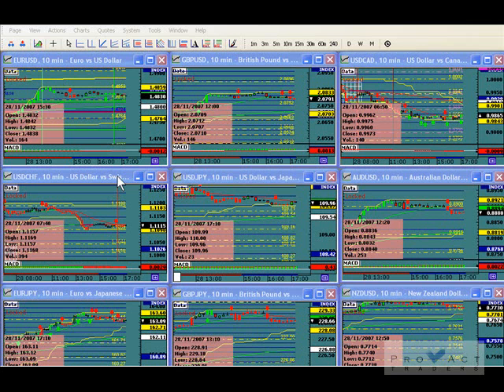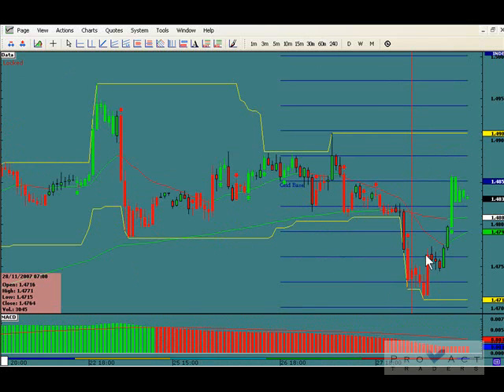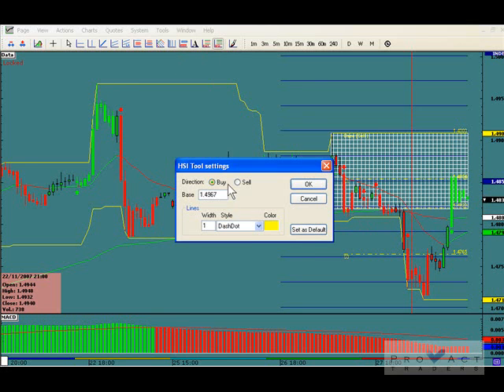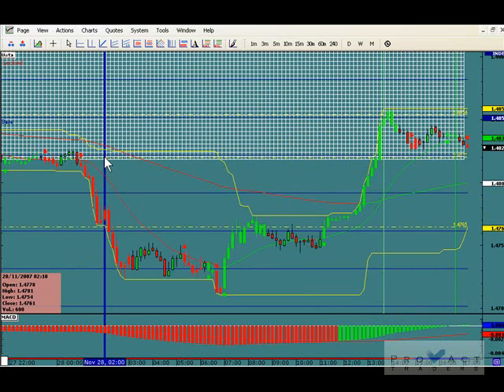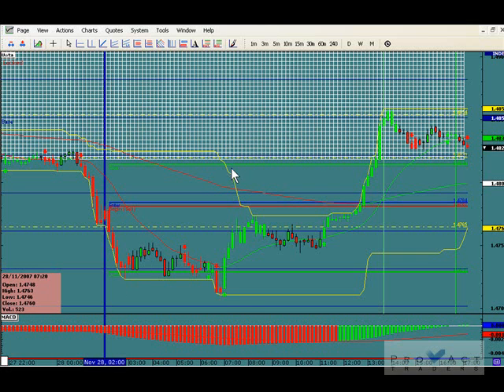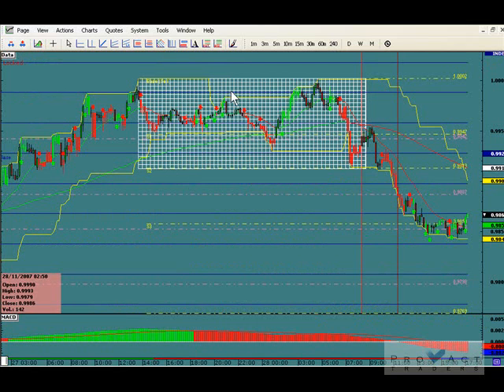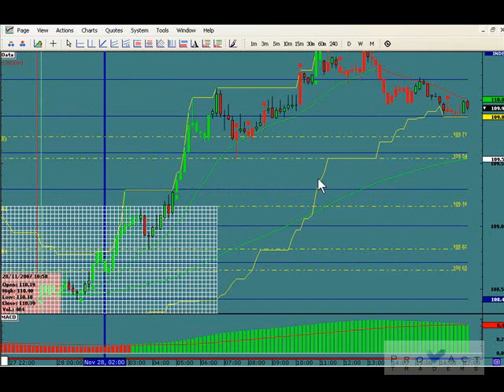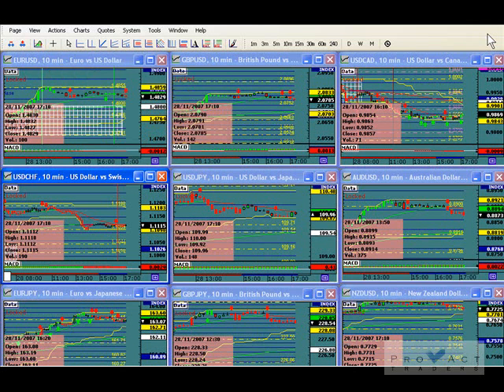safest ProAct trade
This is the safest ProACt Trders trade setup